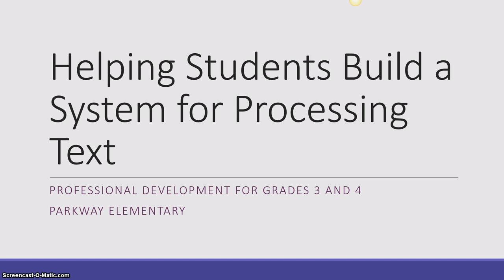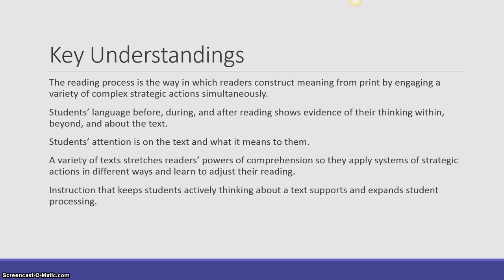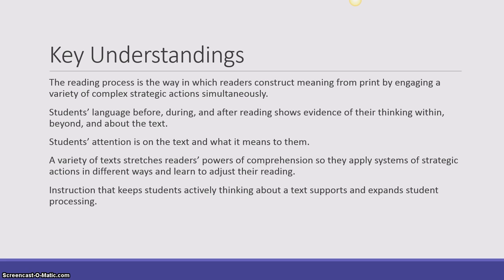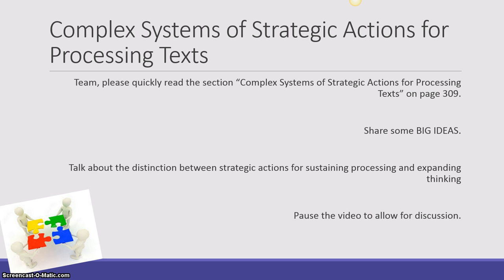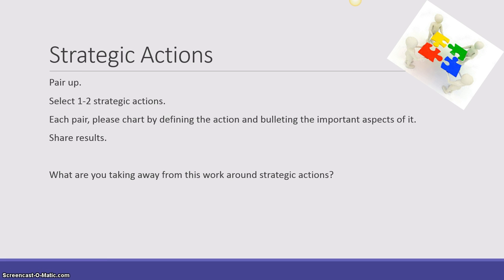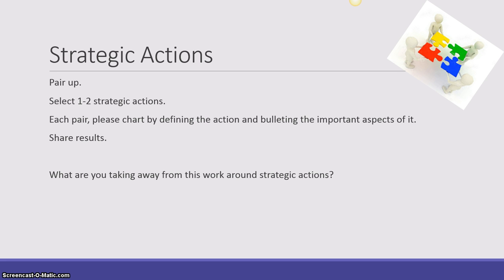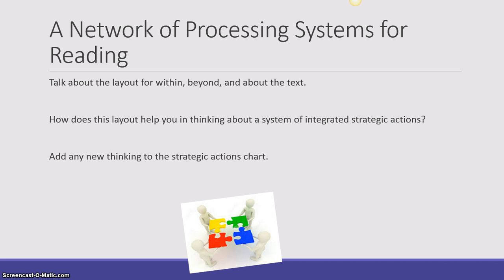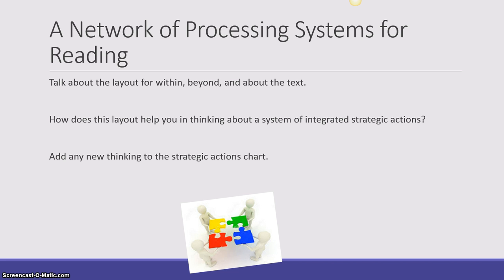PLC Professional Devlpmnt Strategic Processing